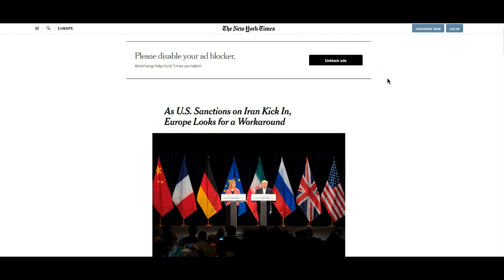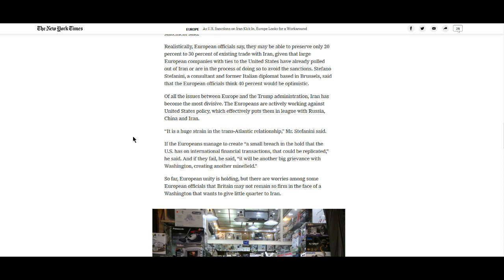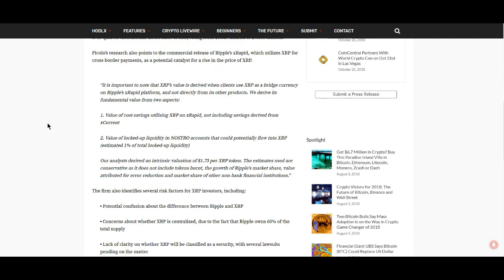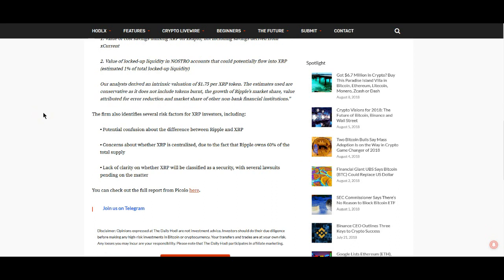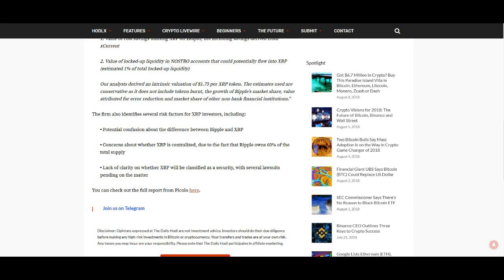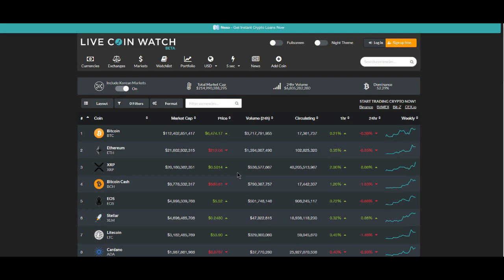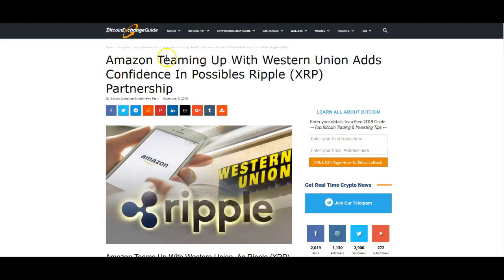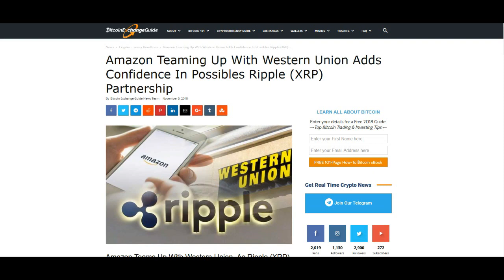XRP King of Coins: The Sun Sets On Nov 5th As New Sanctions Are Being Placed On Iran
We may not have seen all of what has happened just yet, but in time all will be revealed.

If you are so inclined, please use the following wallet info to send me a tip.

My XRP Wallet:  rKfzfrk1RsUxWmHimWyNwk8AoWHoFneu4m
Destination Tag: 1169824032